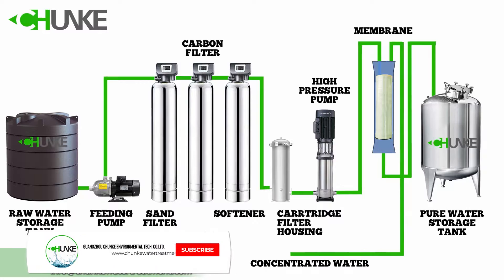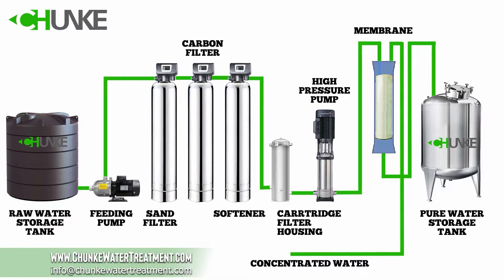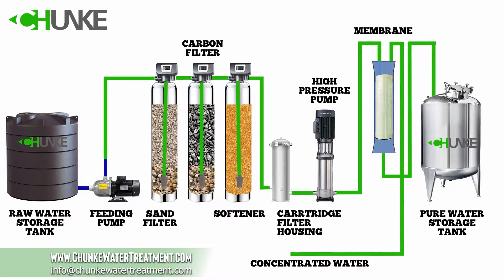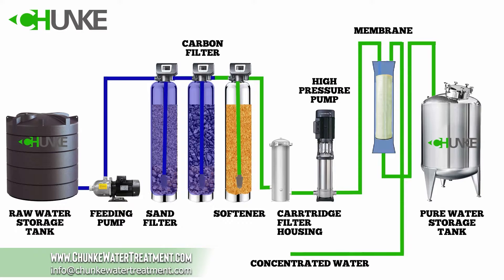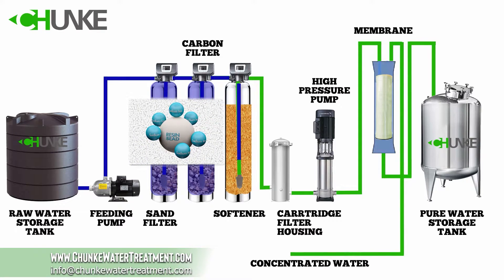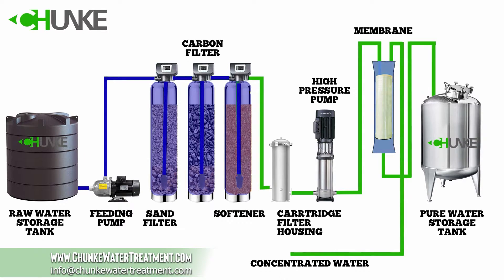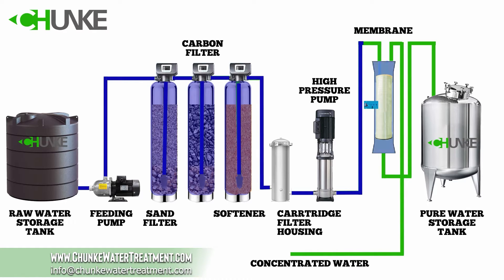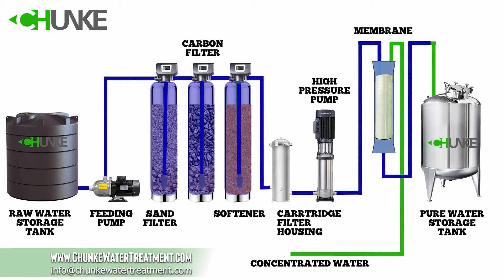How does ro water plant work? Reverse osmosis system flow chart animation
RO Plant or Reverse Osmosis System is a water treatment process that removes contaminants from water by using pressure to force water molecules through a semipermeable membrane. During this process, the contaminants are filtered out and flushed away, leaving clean, delicious drinking or process water. The treated water is called as permeate. The waste, dirty water left over is called the concentrate or brine. In reverse osmosis system, you can not purify all water. You should get some waste water, send to drain or treat again.

Now, we see how system is working. Chunke is producer of commercial and industrial size reverse osmosis system, therefore, we are talking little big system, our smallest capacity is 100 liter per hour, biggest capacity for one set is about 7500m3 per day.